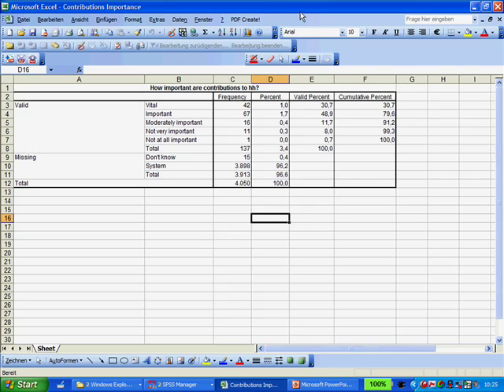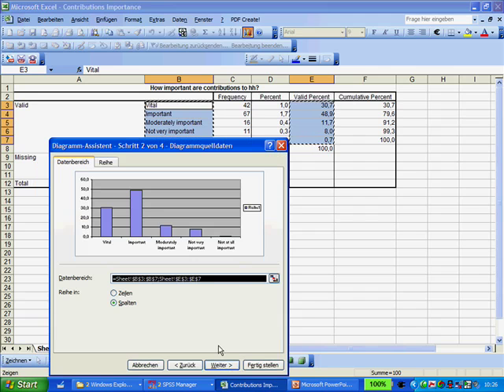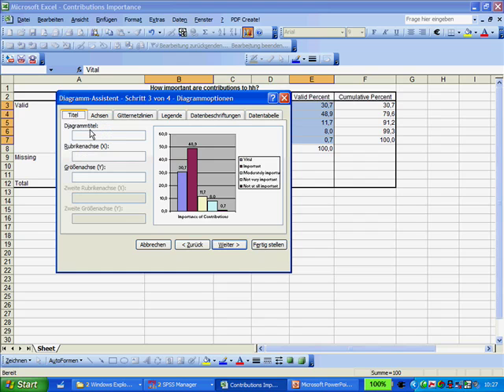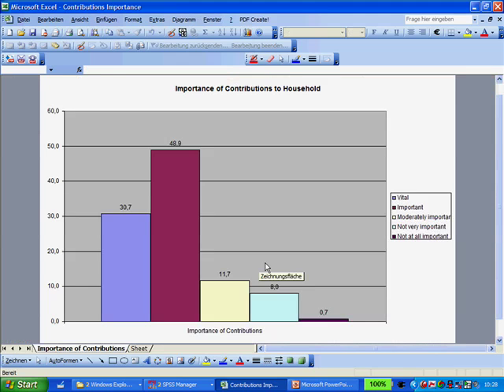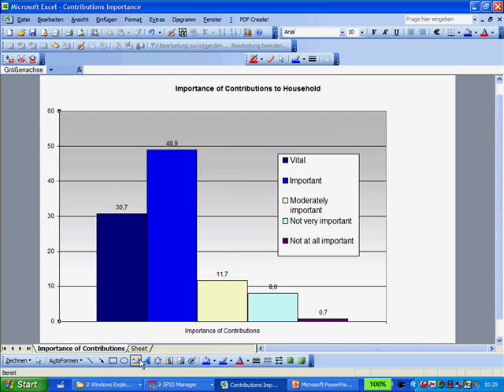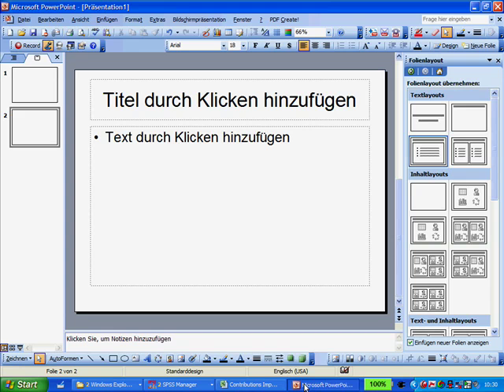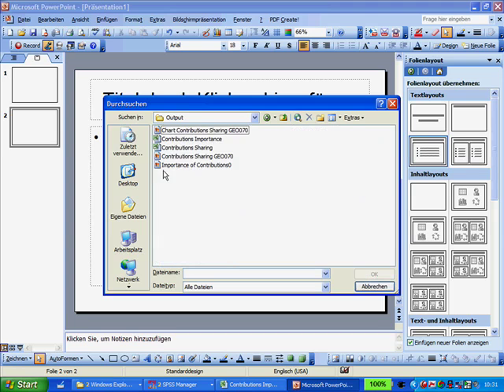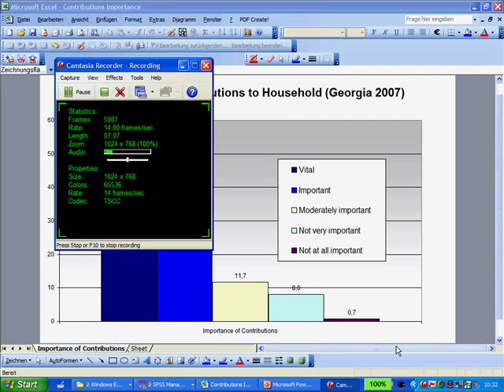SPSS 4 | Making it Pretty in Excel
A quick crash course in Excel charting, for output purposes.